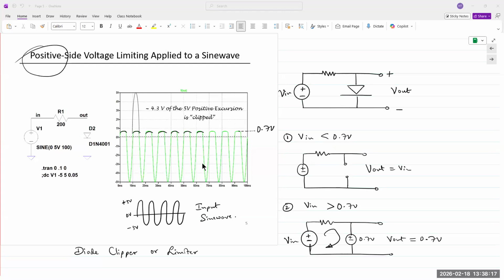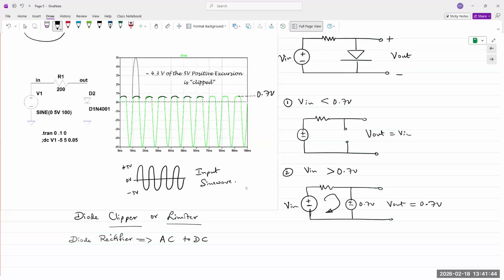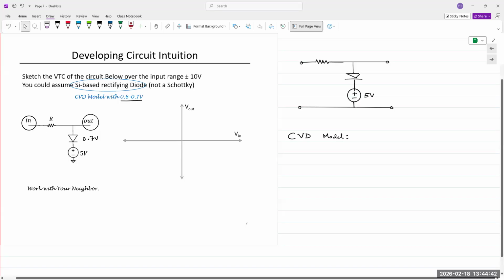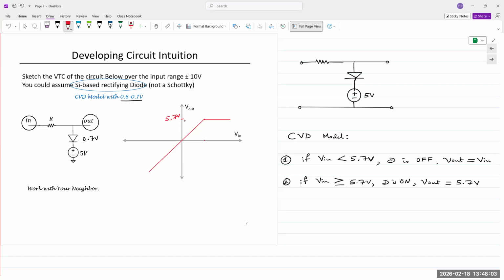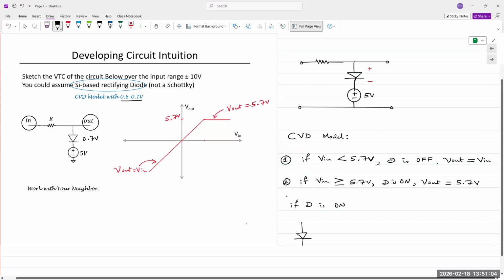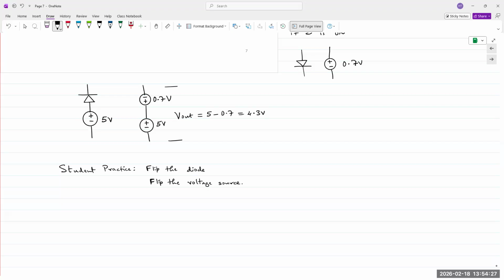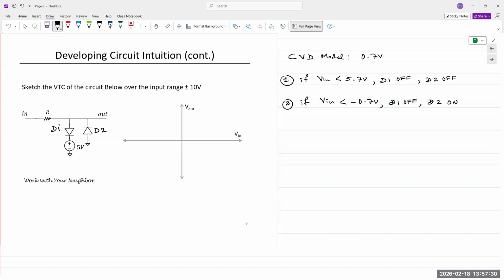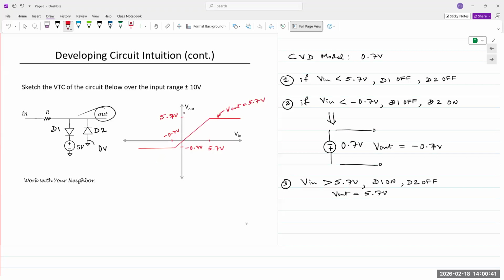EE 115-01 - Lec 19 - 2026_02_18 - Lec 11 - Ideal Diode & CVD Models